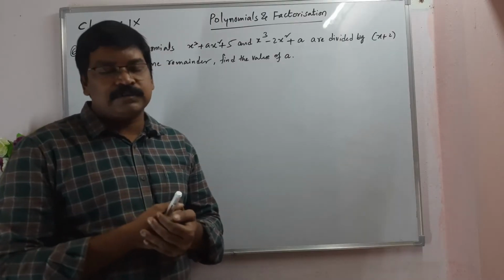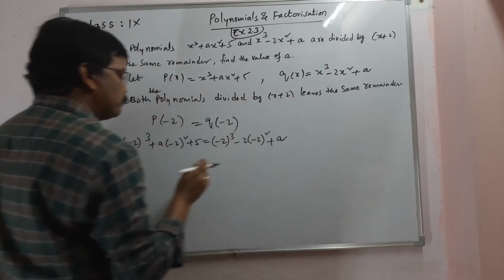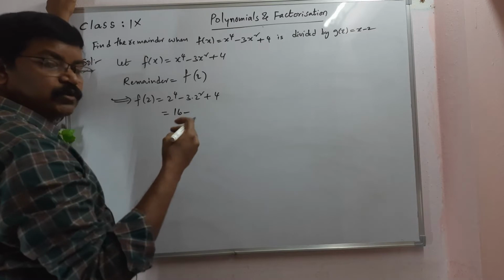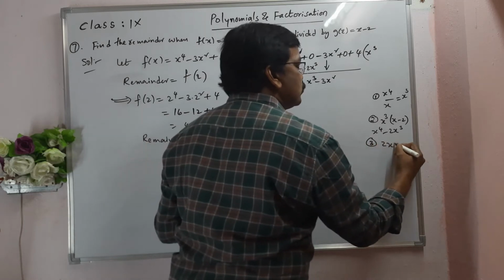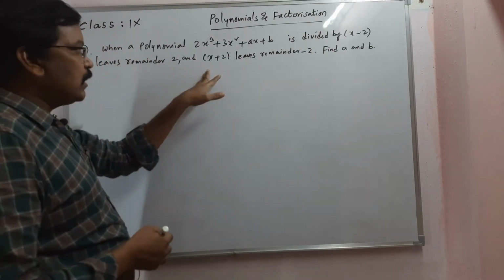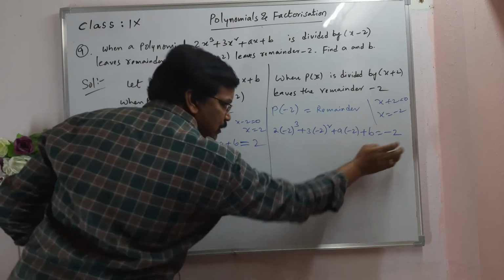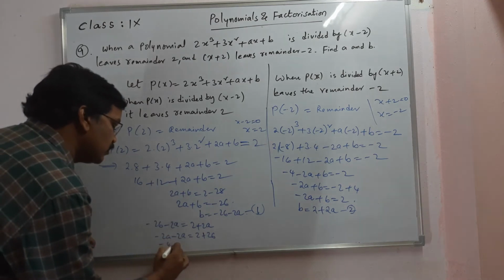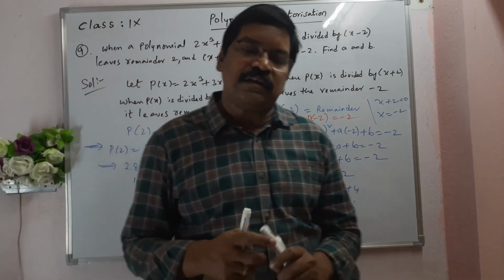9th MATHEMATICS POLYNOMIALS&FACTORISATION EXERCISE2.3:6-9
9TH MATHEMATICS
POLYNOMIALS & fACTORISATION
Explained Exercise 2.3 : 6 - 9 sums